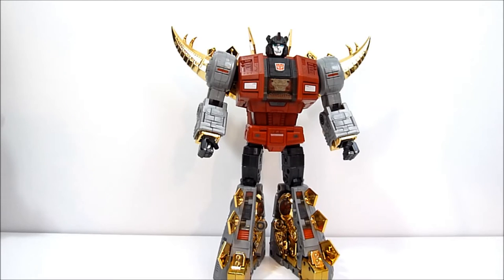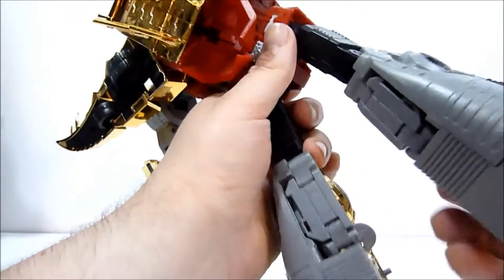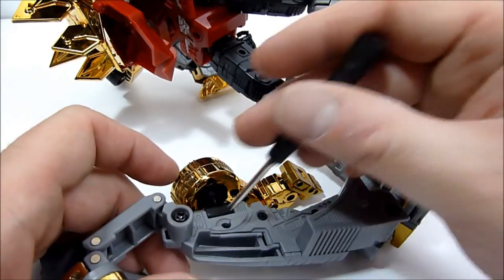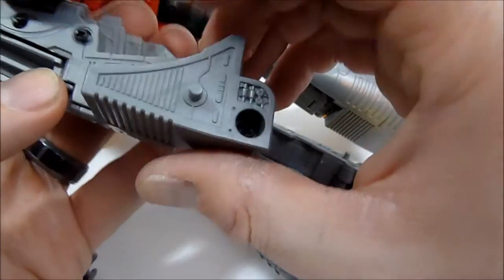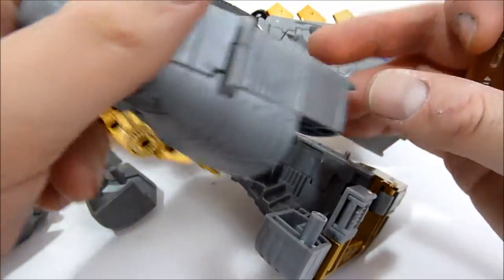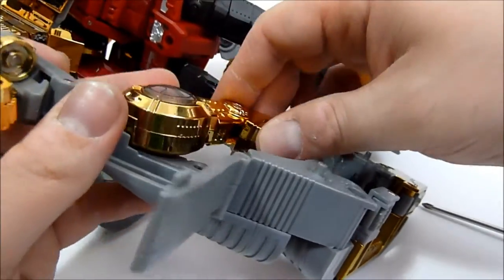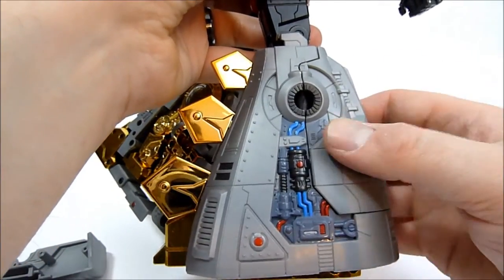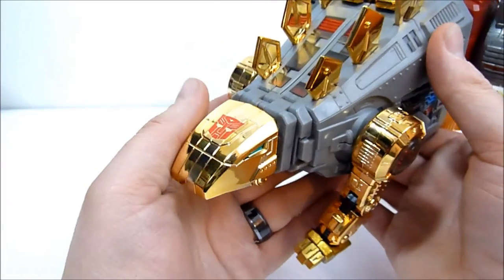FANSTOYS SEVER MP SNARL CHEST PANEL REPLACEMENT TUTORIAL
Fanstoys Stomp includes parts to cover up that shameful hole in Sever's chest. Here's how you install them.

Interested in supporting my channel? Consider becoming a patron